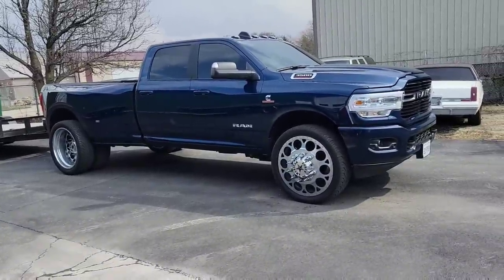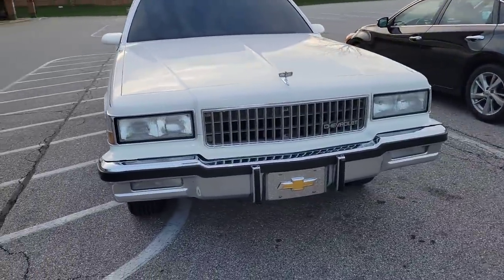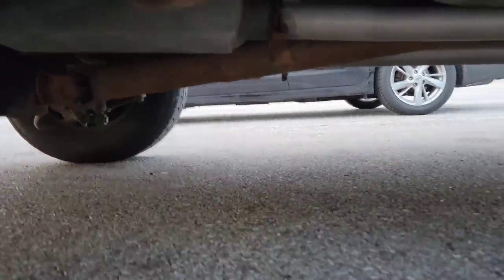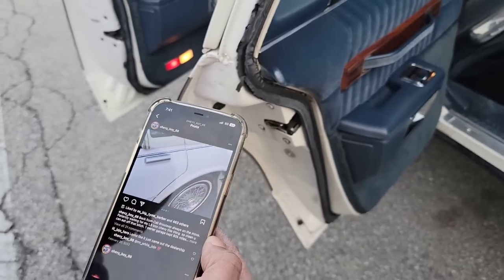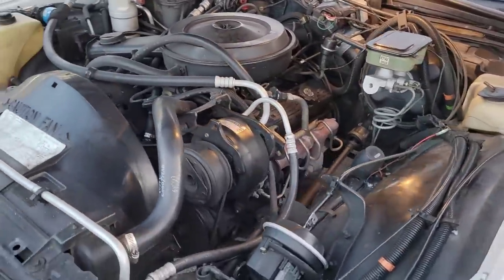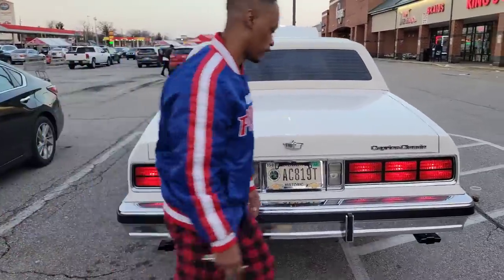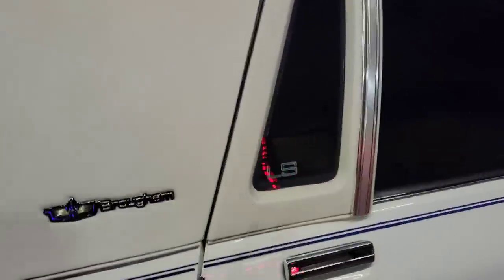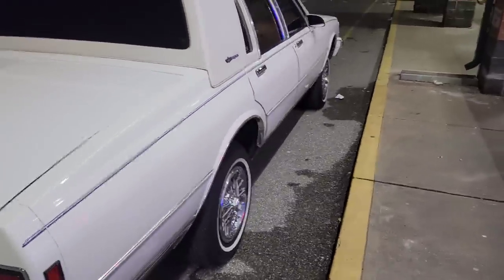Got us another one Box chevy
I went Indianapolis Indiana to check out a 1988 chevy caprice ls Brougham that came from California originally and we couldn't pass on it